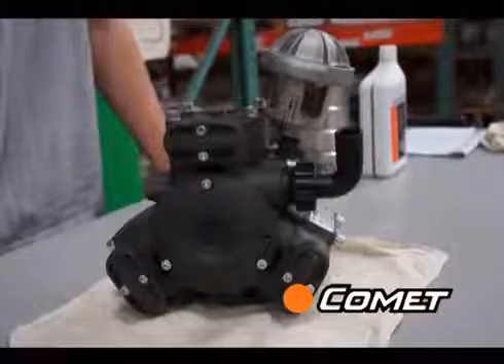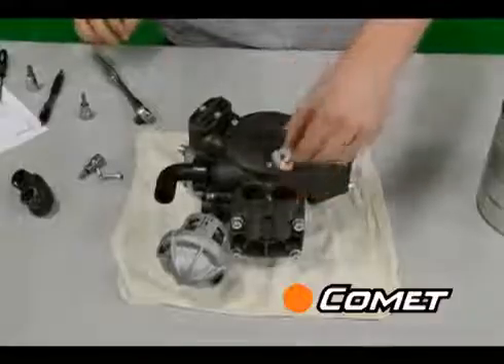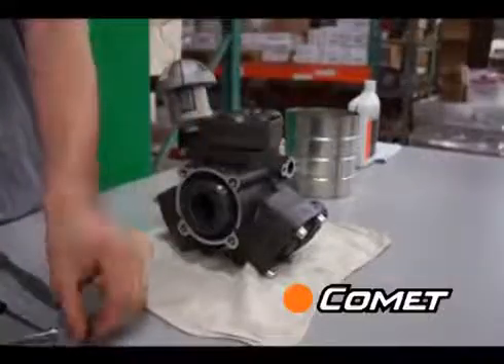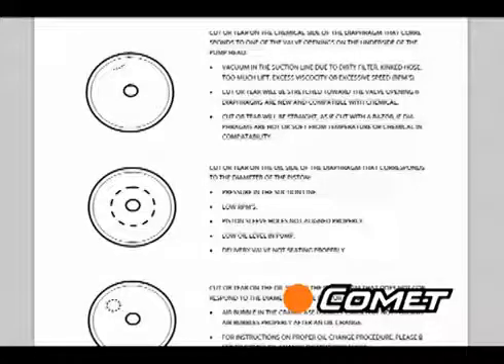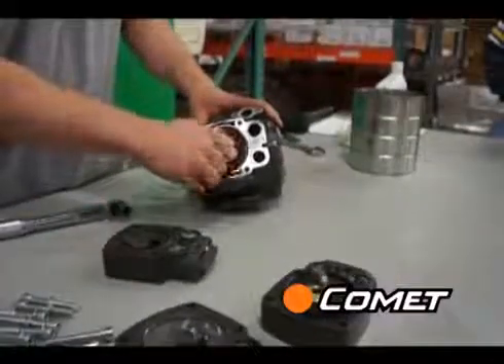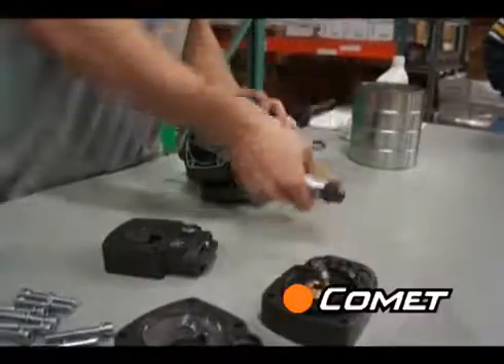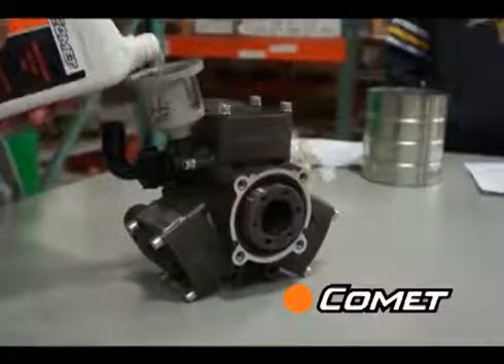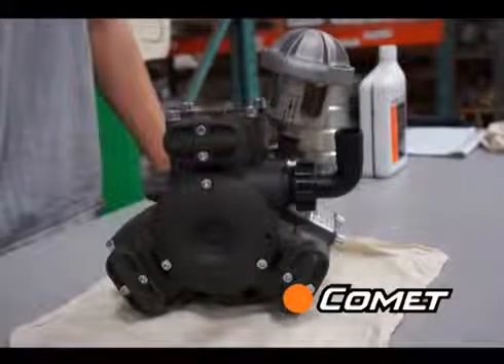Come riparare una pompa per irrorazione Comet APS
Riparazione di una pompa a trattore per irrorazione COMET APS.
Per trattamenti di irrorazione in colture di medie e grandi dimensioni. Applicazione su polverizzatori e atomizzatori portati e carrellati. Parti a contatto con il liquido costruite in alluminio anodizzato, resistente alla corrosione. Collettori interni.

Nuova configurazione a tre membrane.

Questa garantisce una durata ed un'affidabilità davvero eccezionali e manutenzioni ridotte al minimo. Rapida ispezionabilità delle valvole aspirazione-mandata, disposte tutte sul lato mandata. Valvola con sede e piattello in acciaio inox